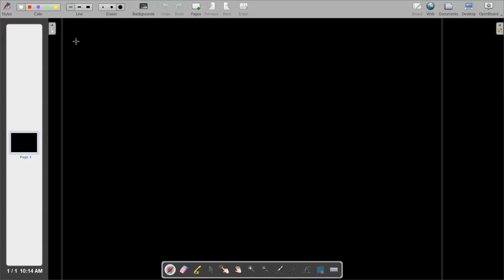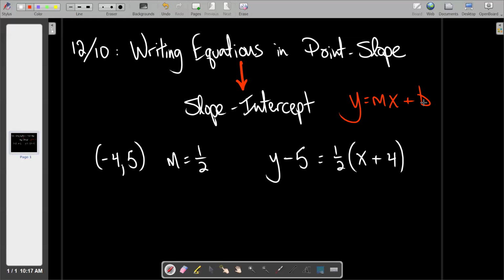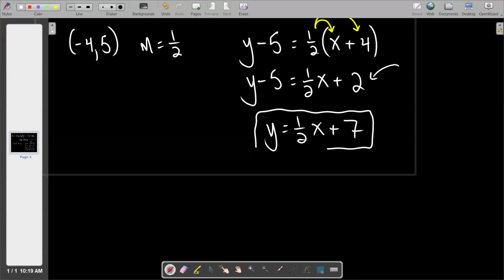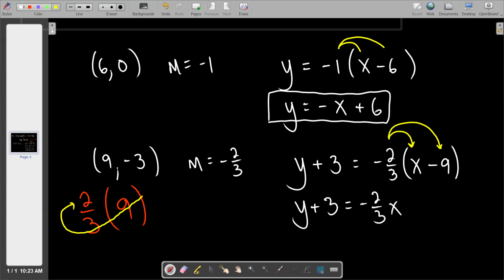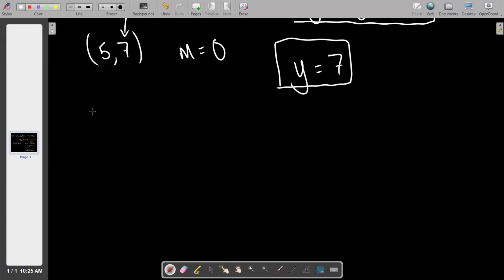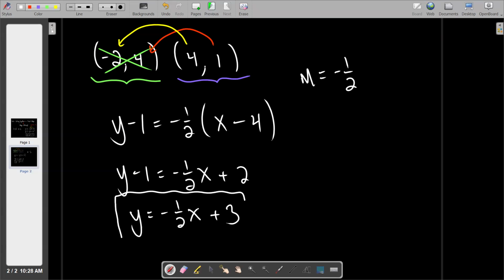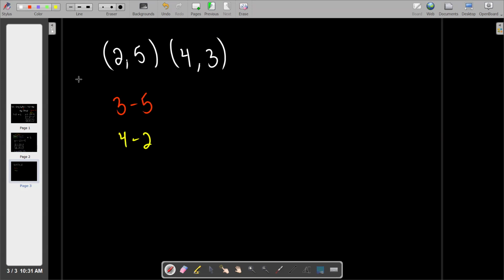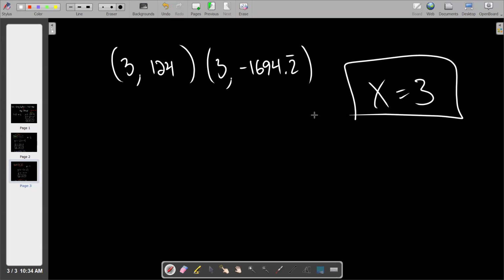Converting Point-Slope to Slope-Intercept